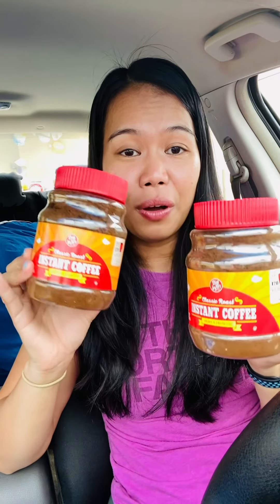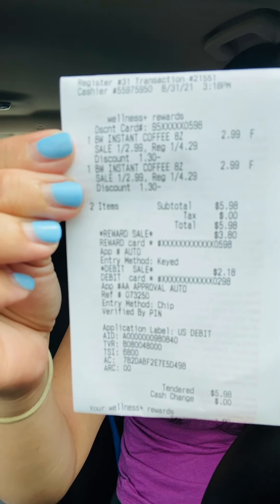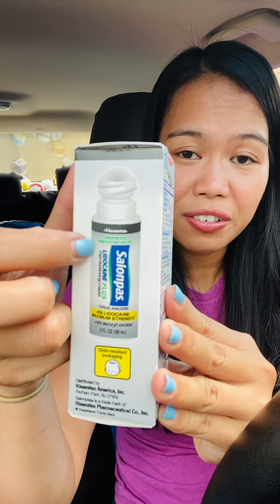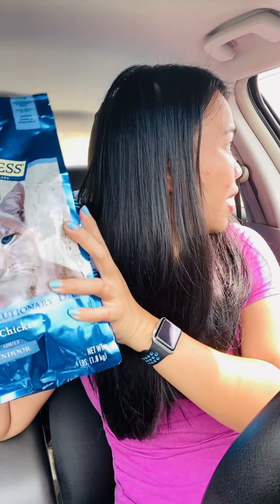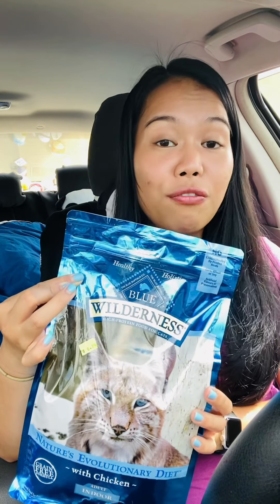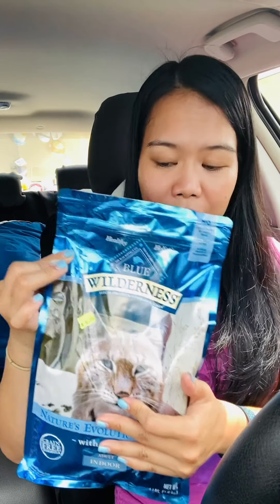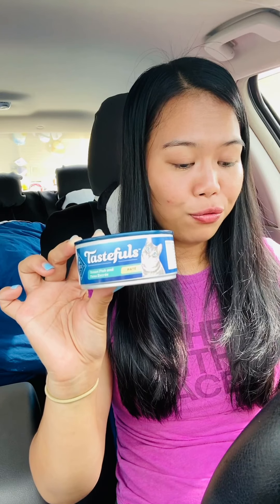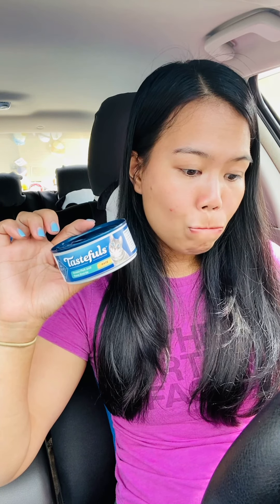Clearance on cat food and more deals || burning Bonus cash || slow week at Riteaid ||August 31, 2021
Hi all! I’m out shopping today at riteaid for some awesome deals this week! Hope this helps you and give idea what to pick up today. Check it out. 💙

Fluz app 👇🏻

Shopkick app 👇🏻

Rakuten app👇🏻